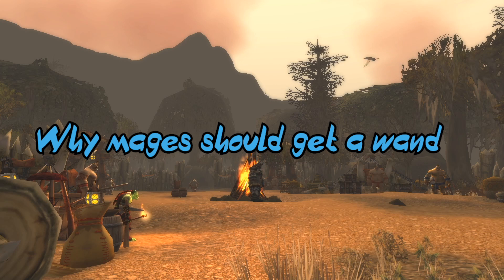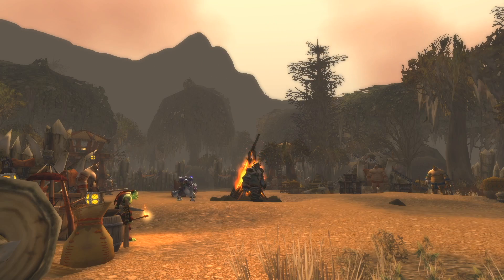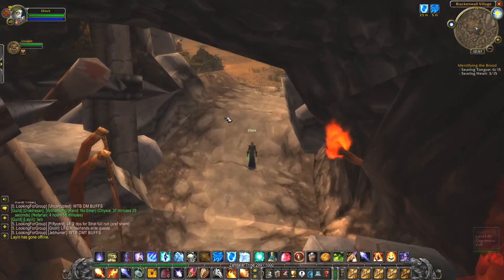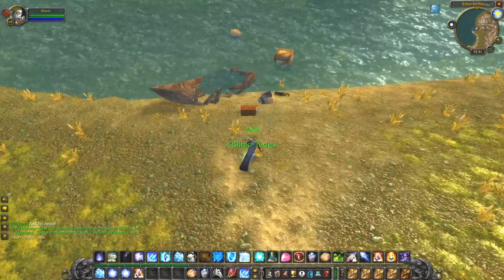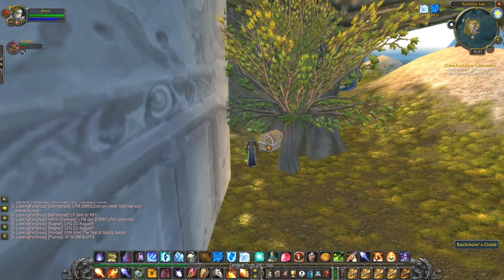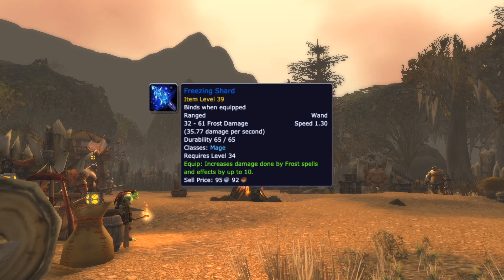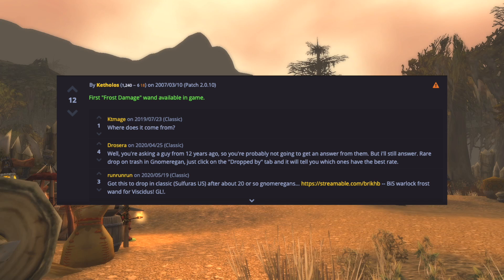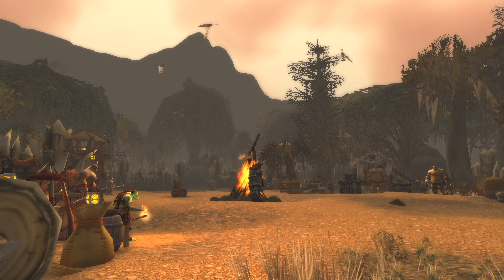WoW classic - Frost damage wand guide! Viscidious! why mages should get wands as well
Hi people, In this video we'll quickly look over wands for aq40 viscidious. even mages should get wands if they wanna min max. Hope you enjoy this!